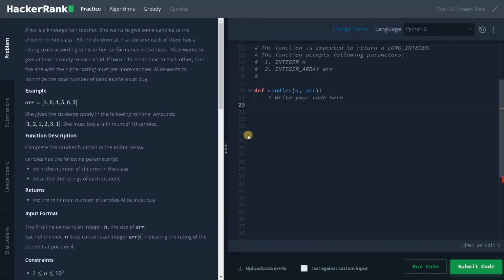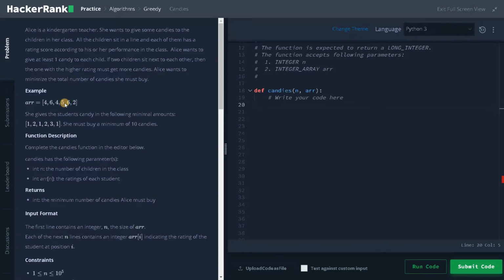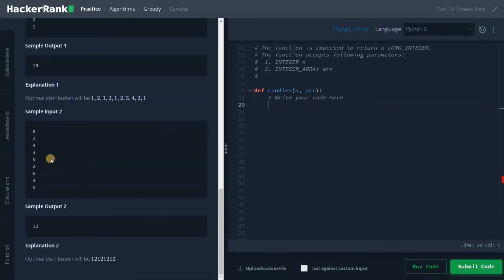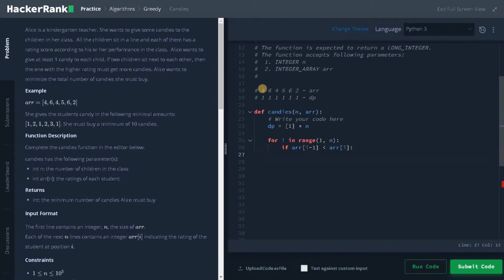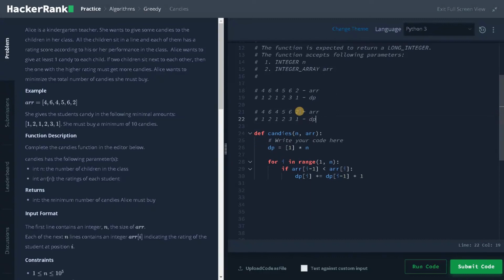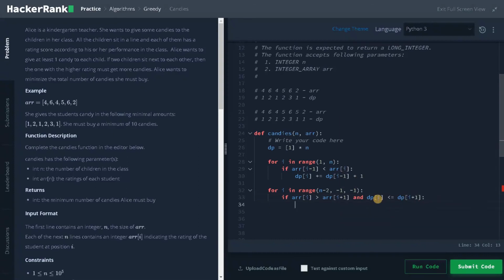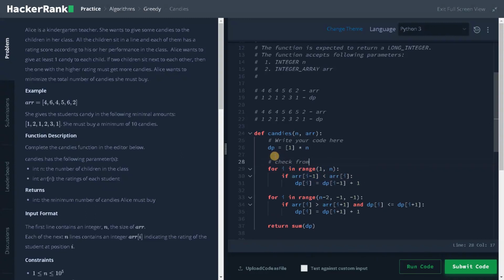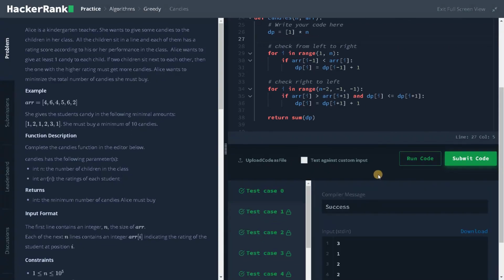182 - Candies | Greedy | Hackerrank Solution | Python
⭐️ Content Description ⭐️
In this video, I have explained on how to solve candies using dynamic programming and simple logic in python. This hackerrank problem is a part of Problem Solving | Practice | Algorithms | Greedy | Candies and solved in python. The complexity of this solution is O (n).